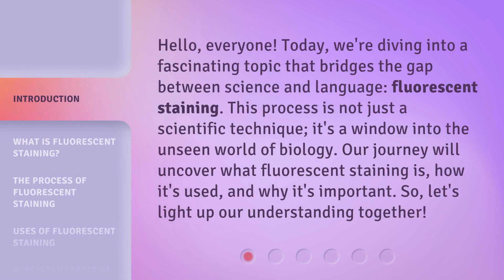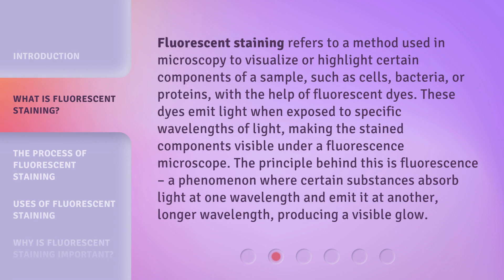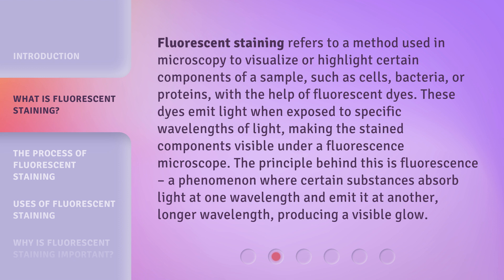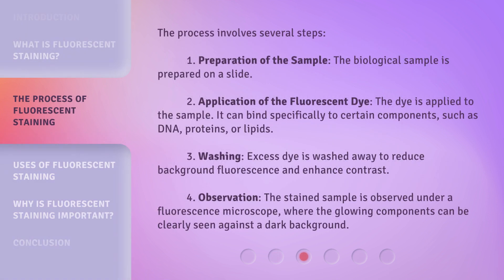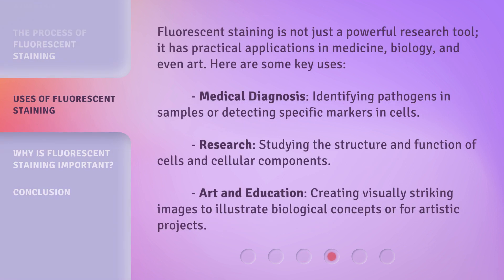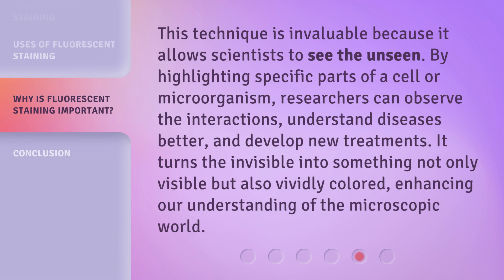Fluorescent Staining: Illuminating the Microscopic World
Glowing Microcosm: Fluorescent Staining Revealed • Discover the mesmerizing world of microscopic organisms as fluorescent staining techniques bring them to life in vivid colors and patterns. Watch as these tiny creatures light up under the microscope, revealing a hidden world of beauty and wonder.

00:00 • Introduction - Fluorescent Staining: Illuminating the Microscopic World
00:37 • What is Fluorescent Staining?
01:15 • The Process of Fluorescent Staining
01:58 • Uses of Fluorescent Staining
02:35 • Why is Fluorescent Staining Important?